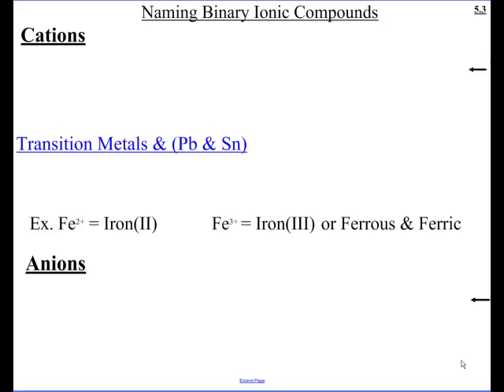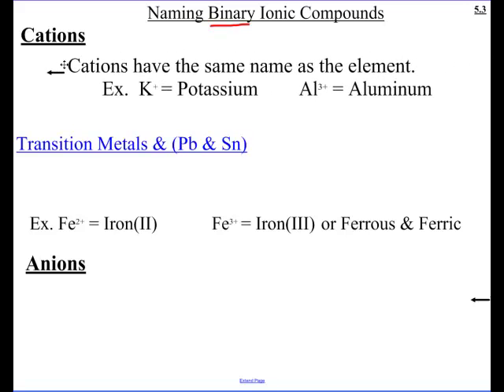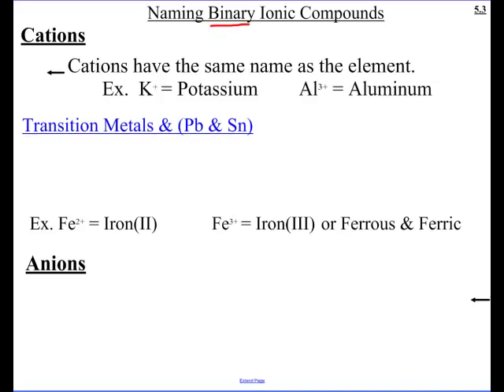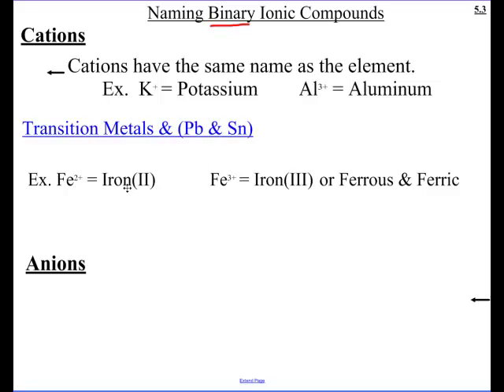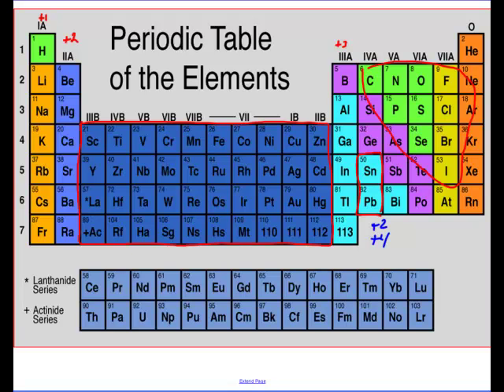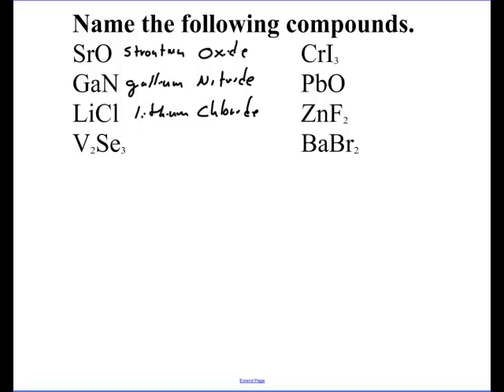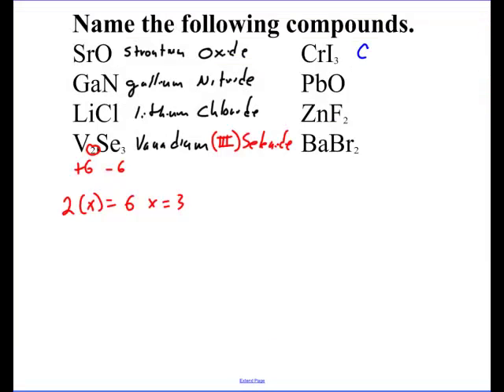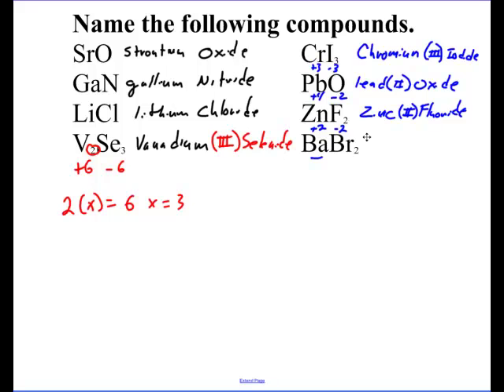Naming ionic compounds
5.3a Notes